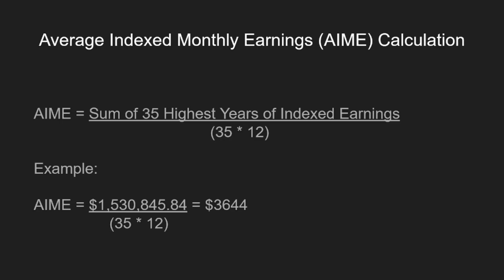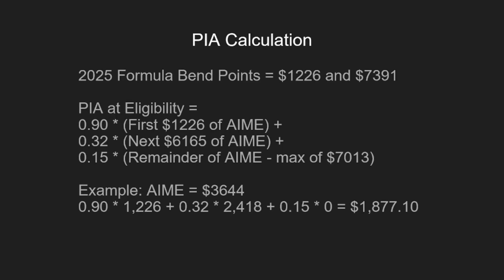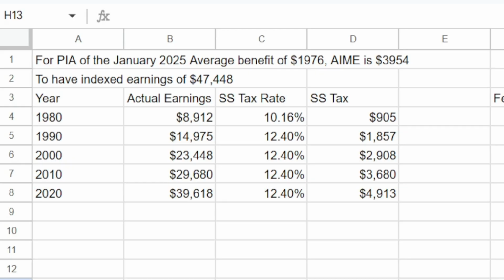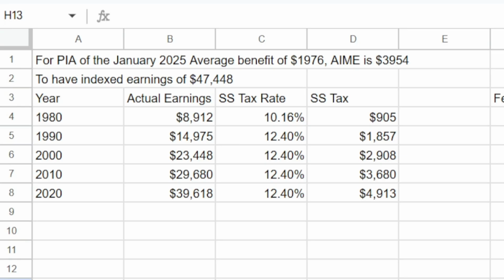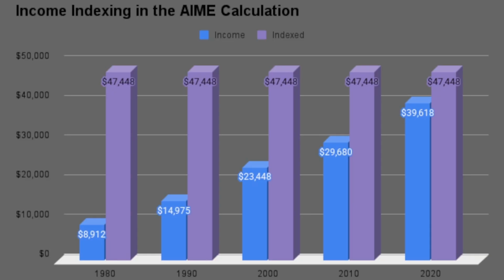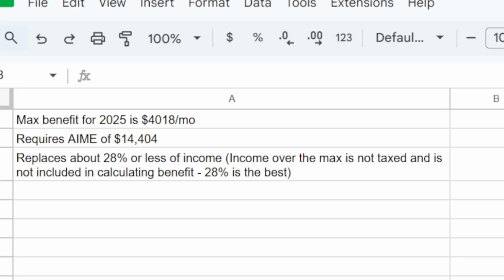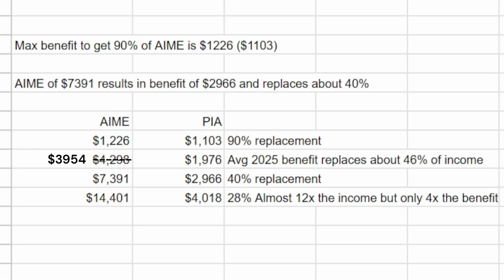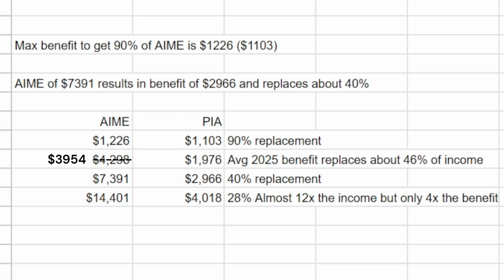What Does it Take to Earn the Average Social Security Benefit?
I show the Average Indexed Monthly Earnings and Primary Insurance Amount calculations used by Social Security to calculate benefits and determine what someone's average indexed monthly earnings would need to be to receive the average benefit.